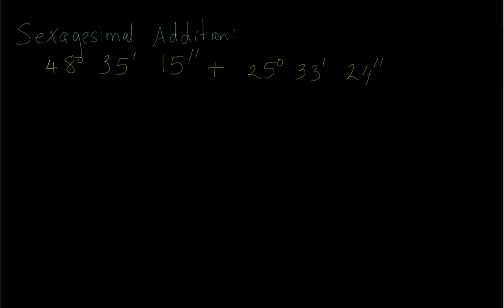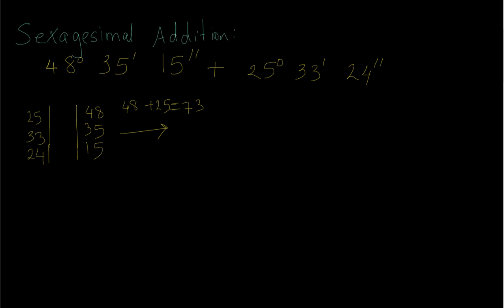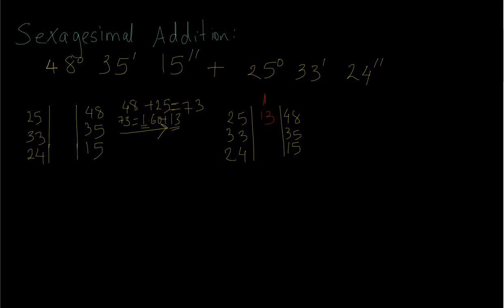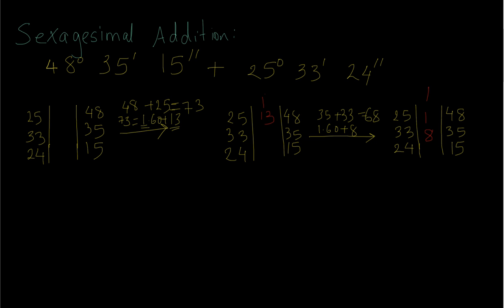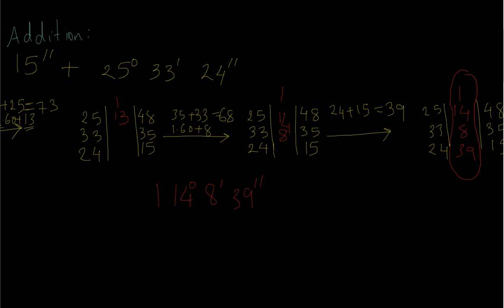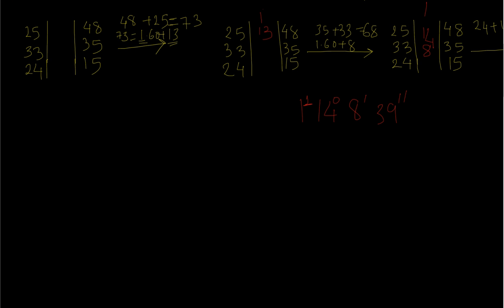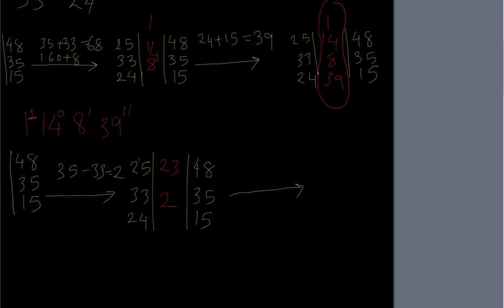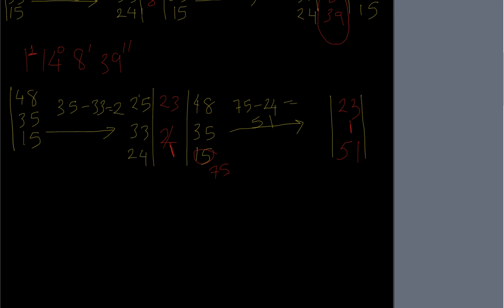Section 2.4: Sexagesimal addition